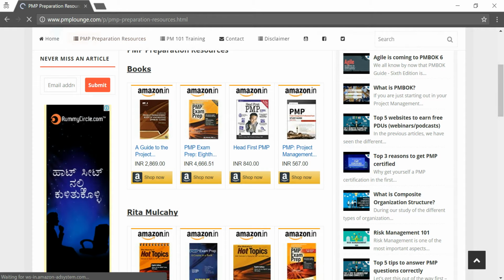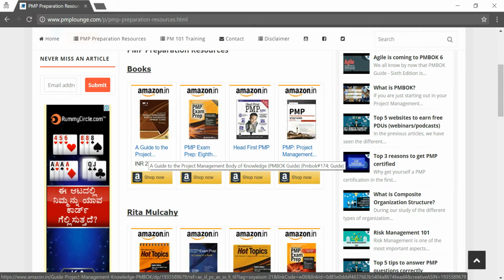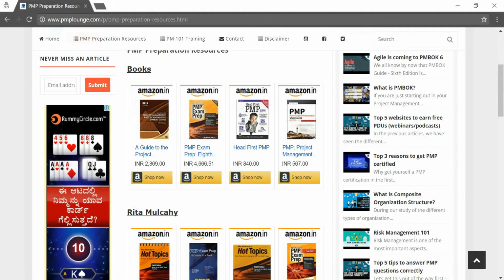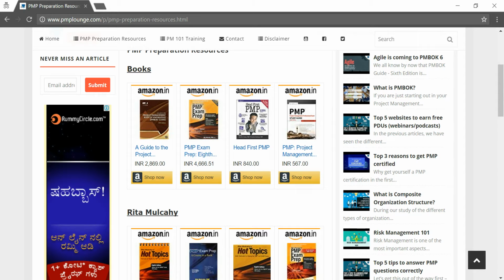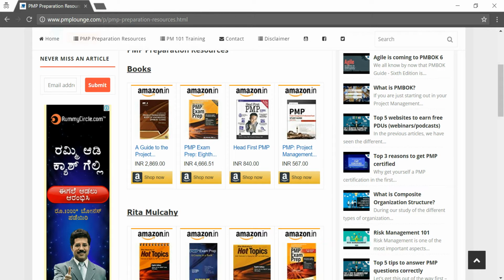PMP Preparation Resources